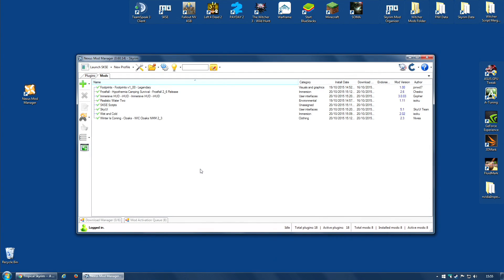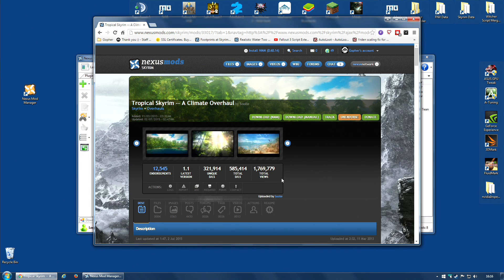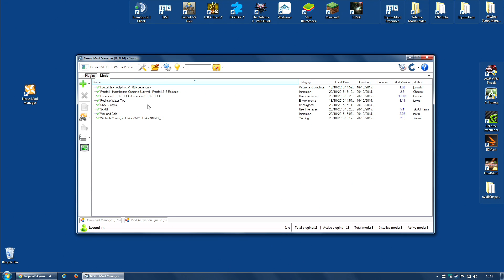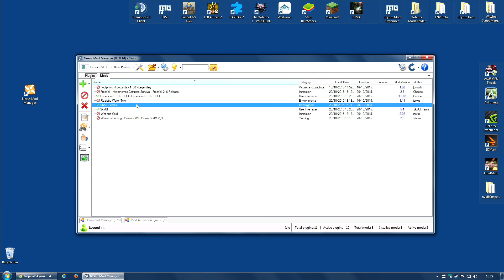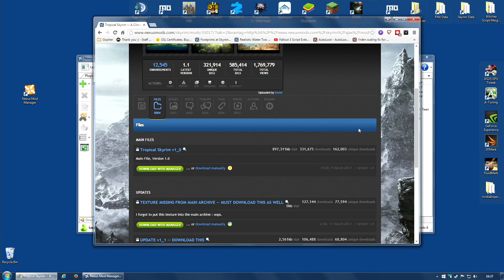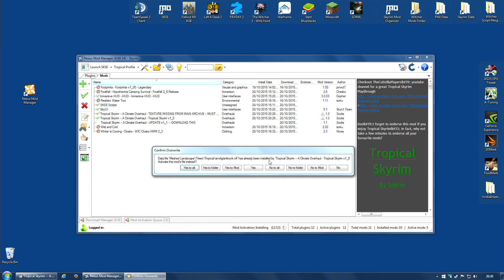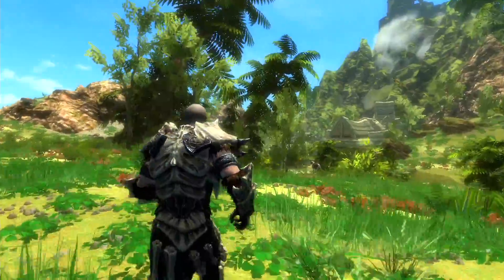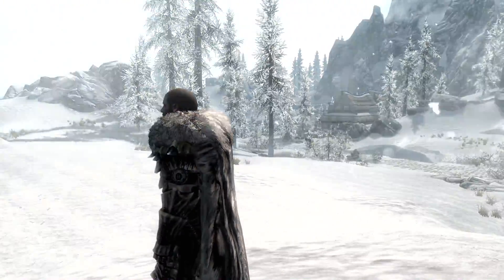NEXUS MOD MANAGER: Beginner's Guide #4 - Profiles (The Basics)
How do you use Nexus Mod Manager to set up and use modding profiles? This is the question that is answered in this video.

00:10 - What are profiles?
02:50 - Creating our Winter Profile (and a base profile)
04:50 - Creating our Tropical Profile

Thumbnail is 'A strange place' courtesy of YourMemorial.